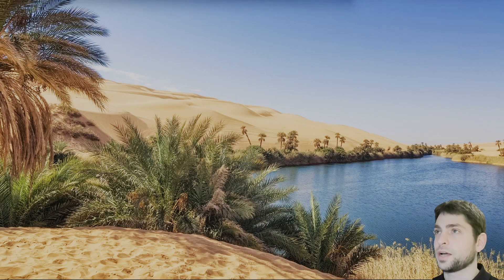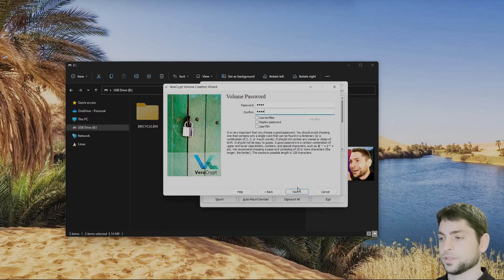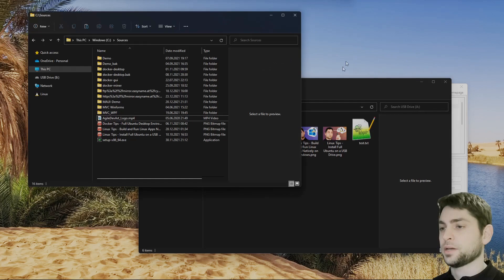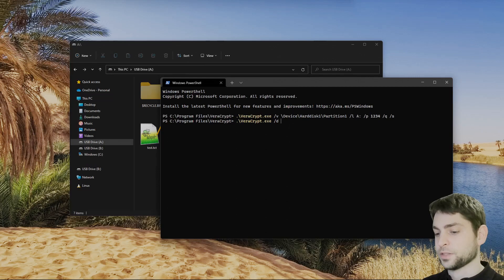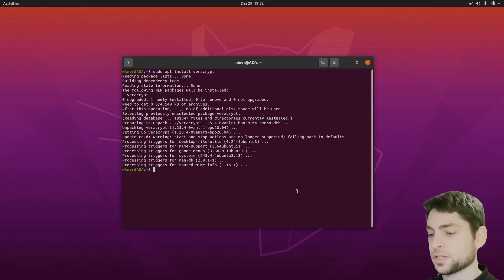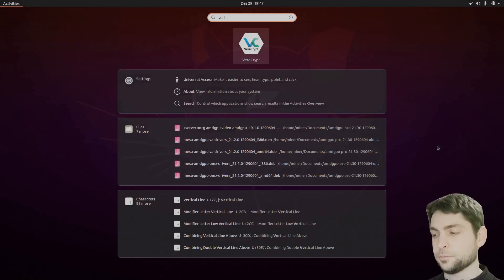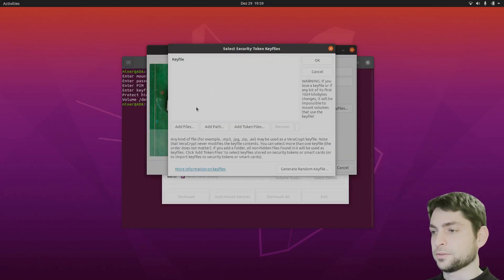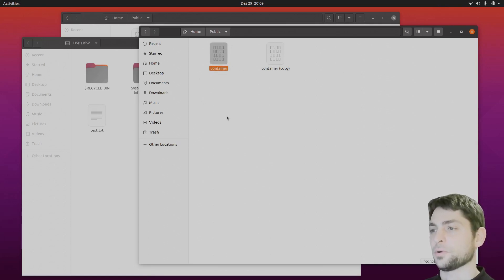Linux Tips - Encrypt USB Drive on Windows Linux and MacOS (VeraCrypt)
Encrypt an USB Drive on Windows Linux and MacOS using VeraCrypt.

00:00 Introduction
00:32 Install VeraCrypt on Windows
00:58 Encrypt USB Drive on Windows
02:32 Mount Encrypted USB Drive on Windows
03:30 VeraCrypt CLI on Windows
04:55 Install VeraCrypt on Linux
05:27 Mount Encrypted USB Drive on Linux
05:56 VeraCrypt CLI on Linux
07:40 Create an Encrypted Container using VeraCrypt
08:09 Encrypt using Keyfiles

⌨️ Windows PowerShell - mount drive as letter A and use password 1234
 .\VeraCrypt.exe /v \Device\Harddisk1\Partition1 /l A: /p 1234 /q /s
⌨️ Windows PowerShell - dismount drive A
 .\VeraCrypt.exe /d A: /q /s
⌨️ Linux Terminal - mount drive and use password 1234
sudo veracrypt -t -v /dev/sda1 -p 1234 --non-interactive
⌨️ Linux Terminal - dismount drive
sudo veracrypt -d /dev/sda1